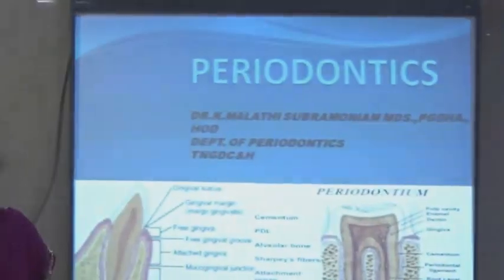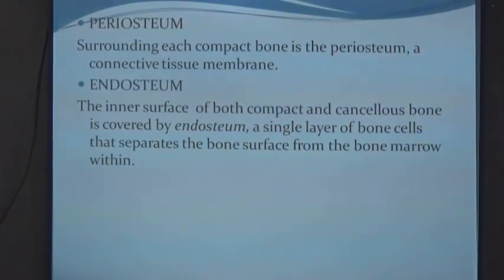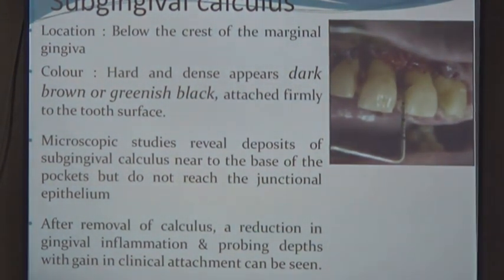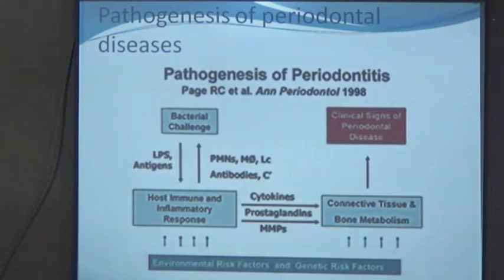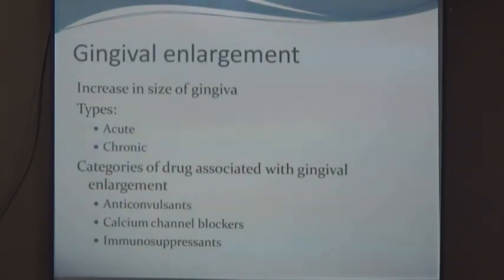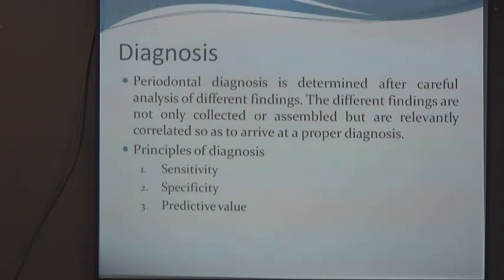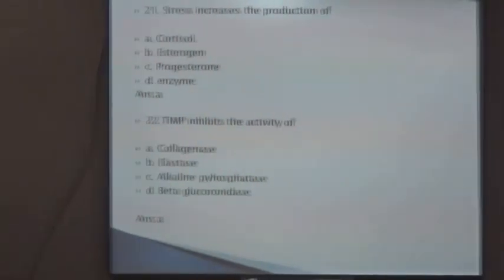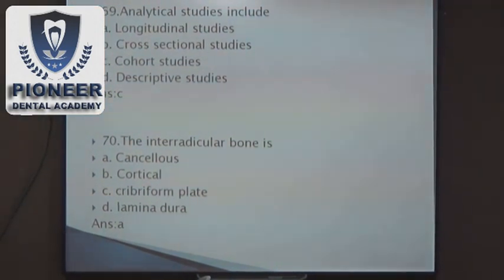Periodontology_Part 1